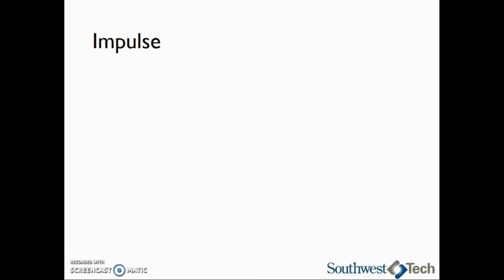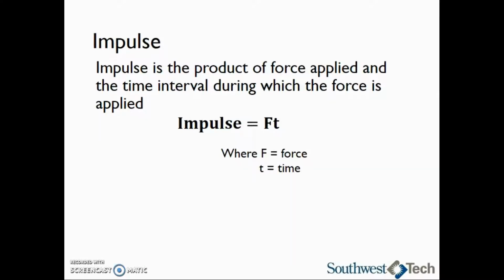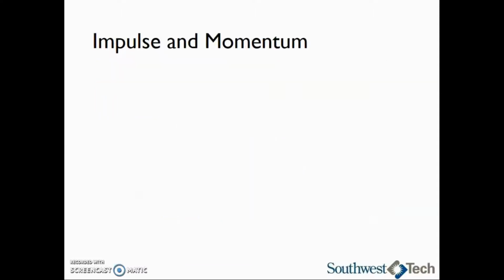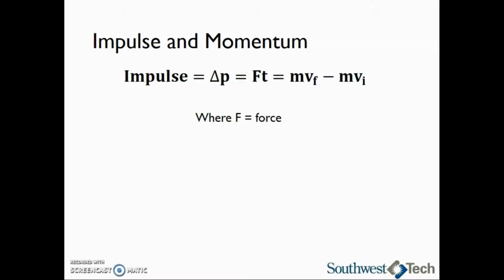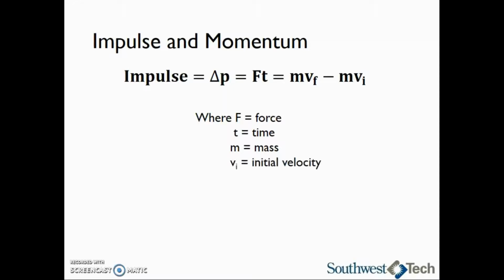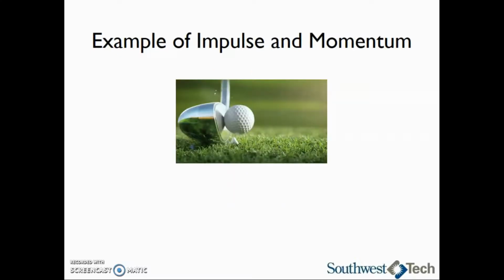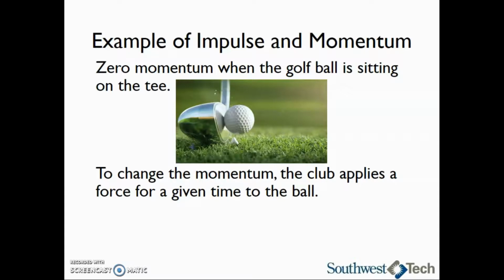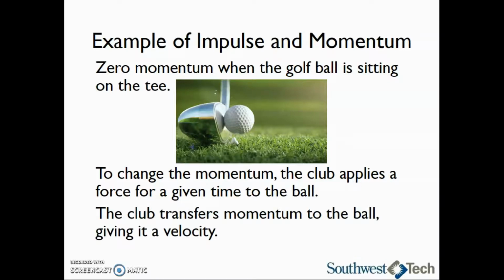Impulse – College Physics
Learn about impulse and how it relates to momentum.

This lecture video for College Physics is presented by Southwest Wisconsin Technical College mathematics/science instructor Amanda Vissers.